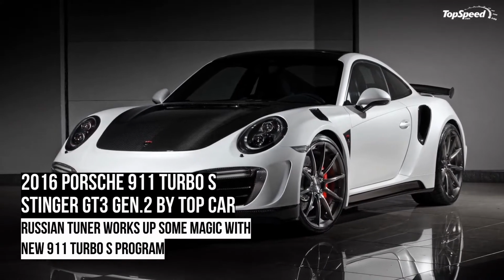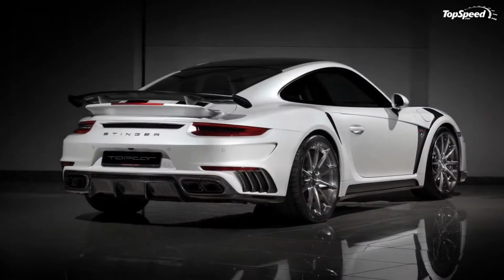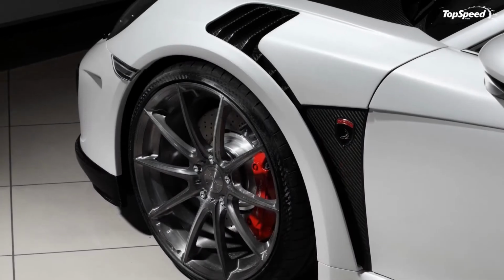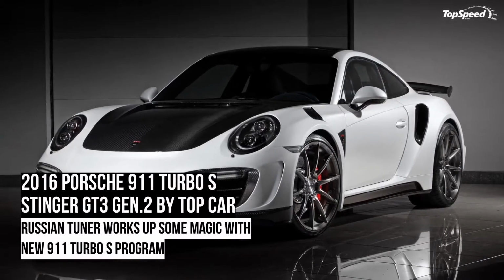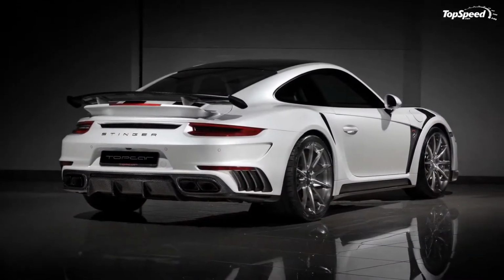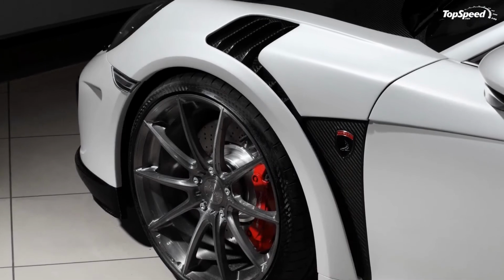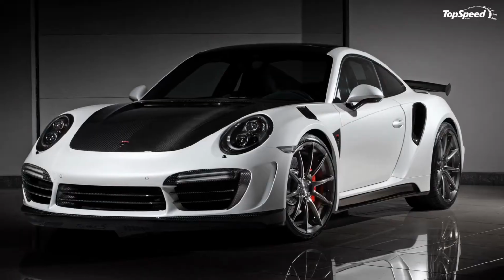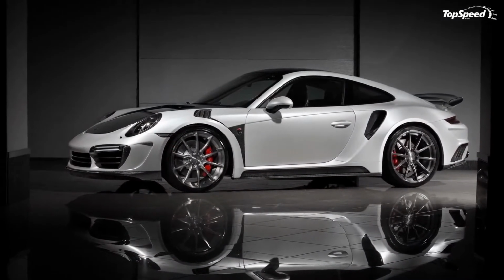2016 Porsche 911 Turbo S Stinger GT3 Gen.2 By Top Car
Subtlety has never been one of TopCar’s most enduring characteristics and over the years that it’s been active, the Russian tuner has never once apologized for it. Not that it needs to because we all need a little dose of mental from time to time. This brings us of course to TopCar’s latest piece of work, a new tuning program for the range-topping Porsche 911 Turbo S called the Stinger GTR Gen.2. Oh, and it packs a scintillating 750 horsepower – 170 ponies more than the sports car’s standard output of 580 horses.
The power surge is the obvious highlight of the kit, but it’s not the only one that’s worth the hard-earned money of 911 Turbo S owners. The Russian tuner also added a bespoke body kit that essentially transforms the Turbo S into something that looks more like the 911 GT3 RS. That was TopCar’s objective from the onset and from how those glam shots of the sports car look, it appears that the tuner really had to do some serious work on getting the look it desired.
The 911 Turbo S Stinger GTR Gen.2 just made its debut at the 2016 Moscow International Motor Show and by TopCar’s own admission, it’s one of the most “complicated projects” it has ever built. It’s hard to argue against that claim given the complex and sophisticated finished product that we’re all looking at.
Is it the best tuning program available for the 911 Turbo S? That’s still debatable. But at the very least, it’s certainly one of the most eye-catching we’ve seen in a long time.
Continue after the jump to read the full review.